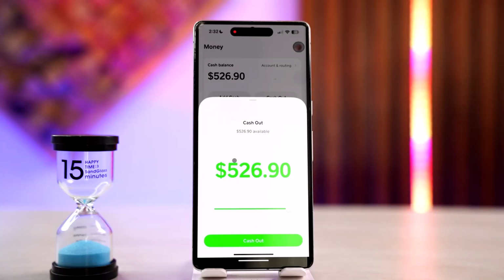How to Use Cash App SAVINGS Feature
Cash App’s savings feature allows you to set aside money within the app, making it easier to budget and grow your balance over time. With this feature, you can move funds from your Cash App balance or linked bank account into a dedicated savings section, track your progress, and even use round-up contributions from purchases to grow your savings automatically. In this tutorial, we’ll explain how to access and use Cash App savings step by step.

To begin, open the Cash App on your mobile device and make sure you’re logged in. From the home screen, tap the *Money* tab, located in the center of the bottom menu. This is where you manage your Cash App balance and other financial features. On this page, look for the *Savings* option, which is usually marked with a vault icon.

Tap on *Savings* to enter your dedicated savings account. From here, you’ll have the option to add funds. You can transfer money directly from your Cash App balance or from a linked bank account. Enter the desired amount you’d like to move, then tap *Add* or *Transfer* to complete the process. The funds will now appear in your savings balance.

Cash App also offers the option to enable Round Ups, which automatically rounds up your purchases to the nearest dollar and places the spare change into your savings. This is a convenient way to build savings gradually without much effort. You can turn this on or off at any time within the Savings settings.

Once money is in your savings, you can view your balance, track your deposits, and withdraw back to your Cash App balance whenever needed. This makes the feature flexible for short-term goals or emergency funds.

Timestamps:
0:00 Introduction
0:07 Navigating to the Money Tab
0:30 Accessing the Savings Section
0:42 Transferring Funds into Savings
0:49 Enabling Round Ups (Optional)
0:56 Managing and Withdrawing Savings
1:01 Conclusion